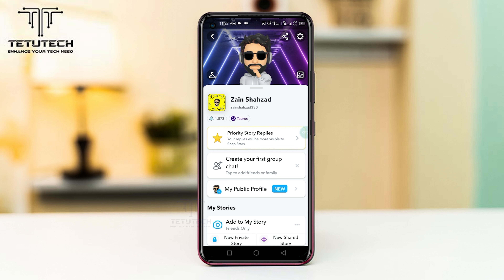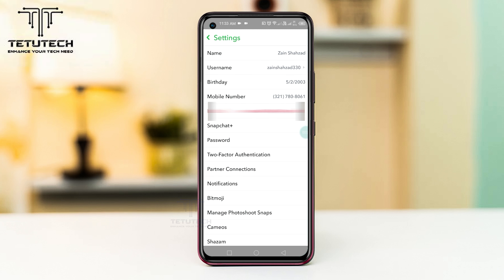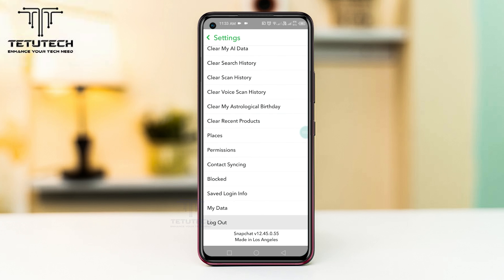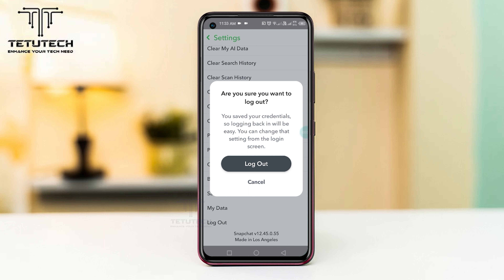Snapchat Logout Tutorial: How to Sign Out of Snapchat (2024 Guide) | Tetu Tech.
"👋 Logging Out of Snapchat | Quick and Simple Guide 📲

Ready to take a break or switch accounts on Snapchat? In this brief tutorial, we'll show you the easy steps to log out of your Snapchat account. Whether it's for privacy or convenience, we've got you covered. Watch now and stay in control of your Snapchat sessions. SnapchatLogout SnapchatTips StayInControl"